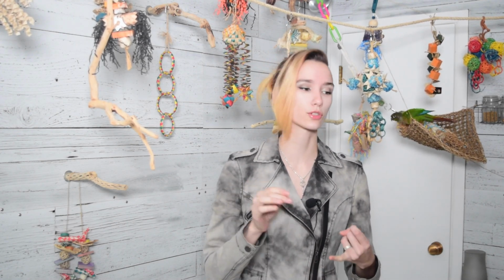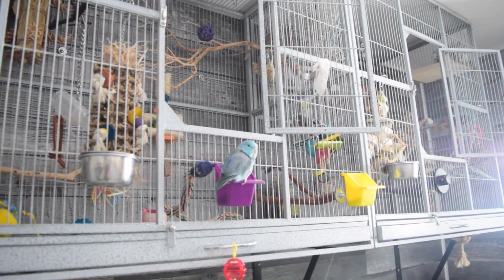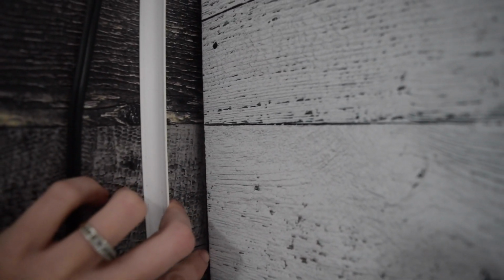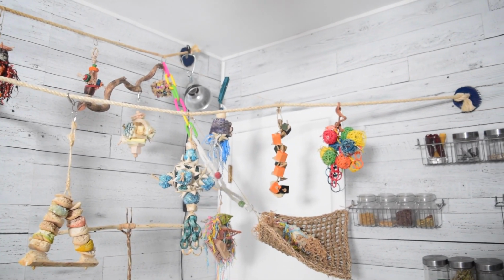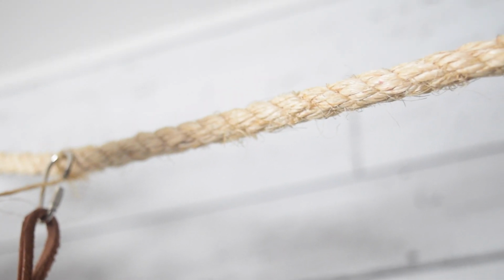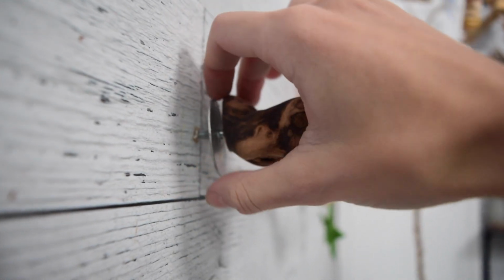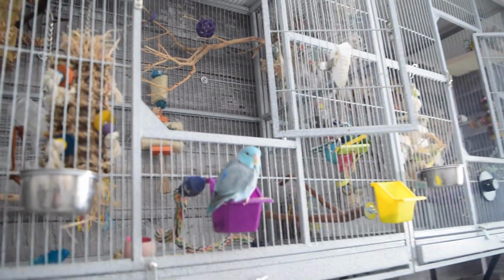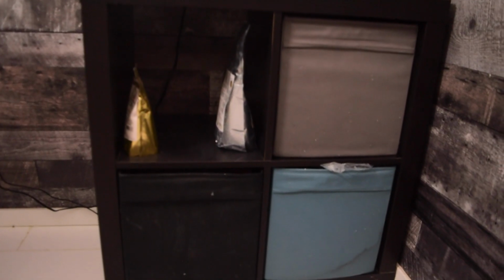Creating a Bird Safe Room | Topics